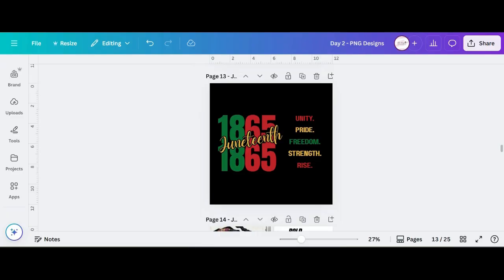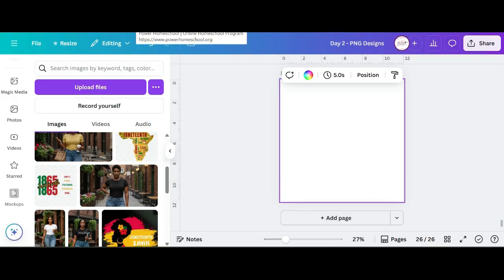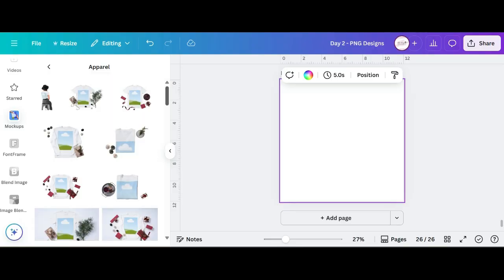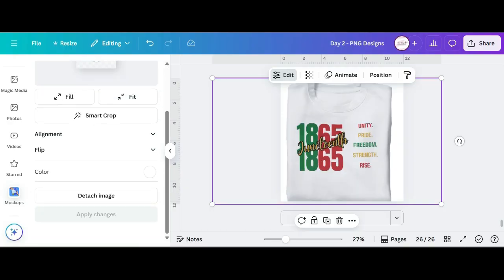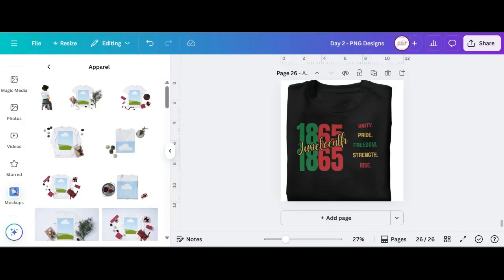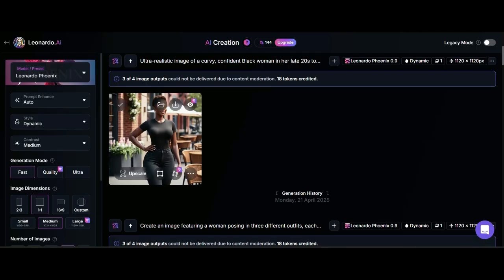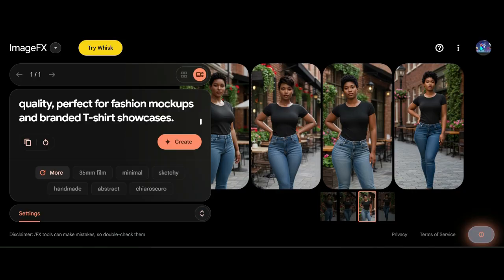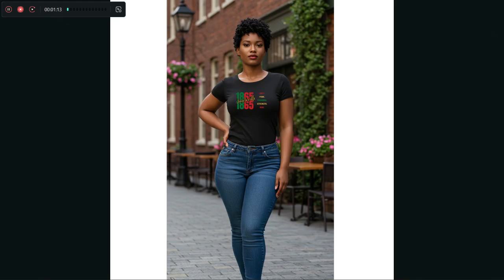T-Shirt Mockup Tutorial with Canva + AI Made Simple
Want to create clean, professional t-shirt mockups for your brand, Etsy store, or print-on-demand business—without Photoshop? In this step-by-step tutorial, I’ll show you how to design stunning t-shirt mockups using Canva and a touch of AI. Perfect for beginners and creatives who want sleek visuals that convert!

✨ In this video you’ll learn:
✅ How to create t-shirt mockups in Canva (Pro subscription)
✅ How to enhance mockups with AI tools for more realistic results

Free AI mockup enhancer (Leonardo AI, Microsoft Designer and Image FX)

💡 Perfect for:
Print-on-demand sellers
Etsy shop owners
Beginners in digital marketing